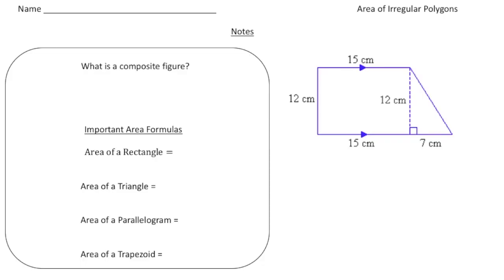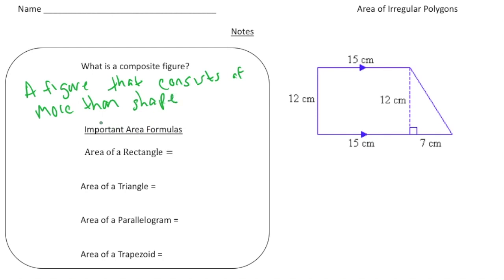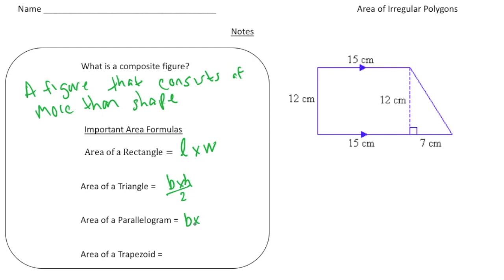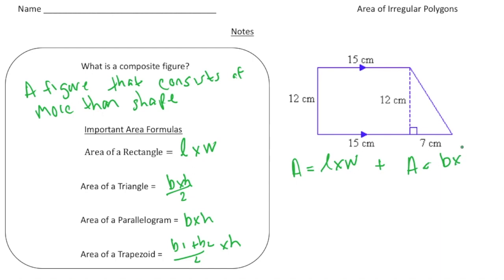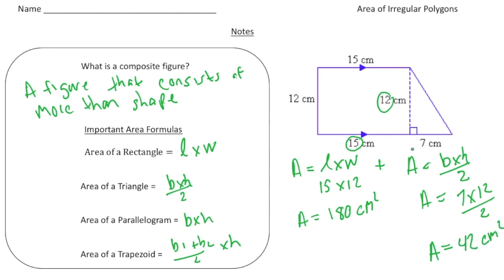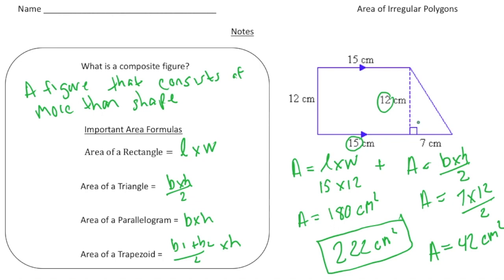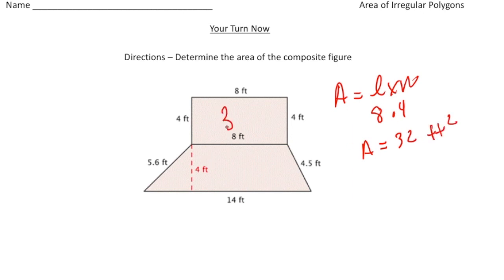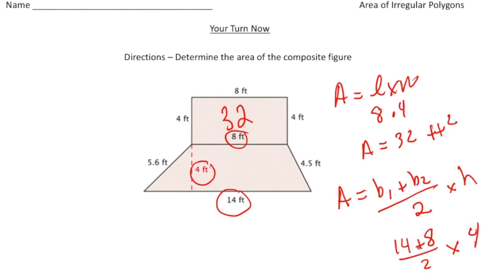Area of a Composite Figure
This video is about Area of a Composite Figure